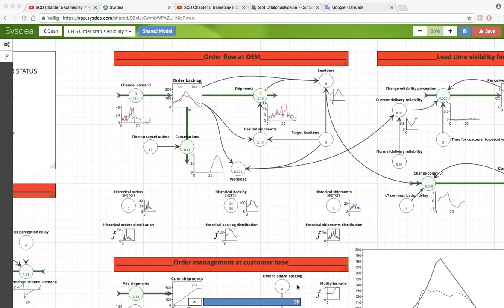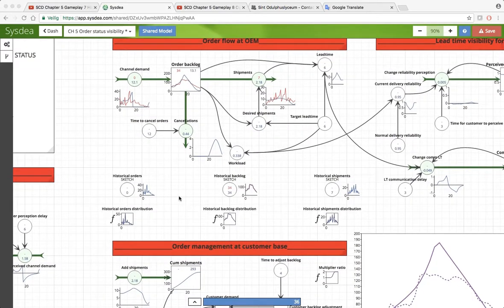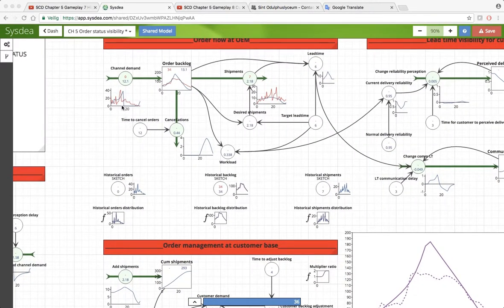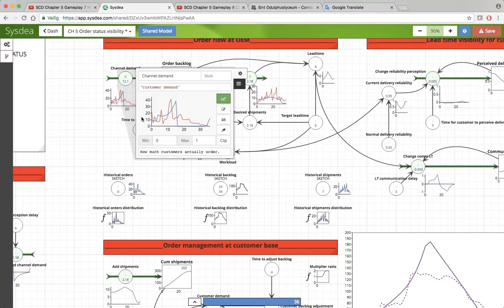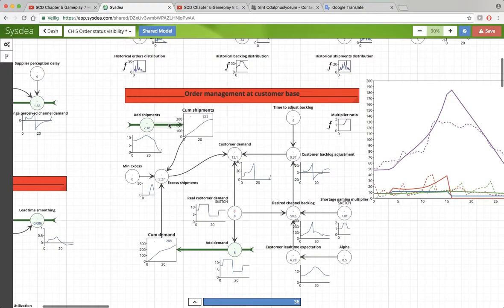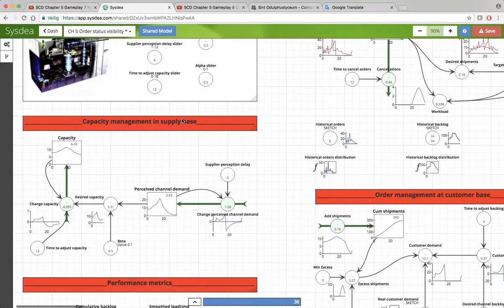SCD Chapter 5 Sysdea GP 7 Historical and base case behavior